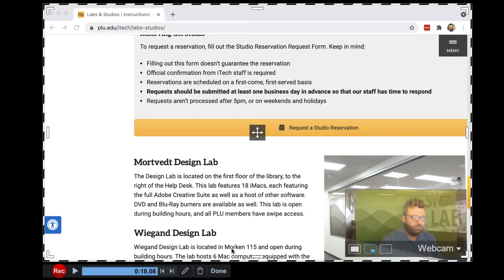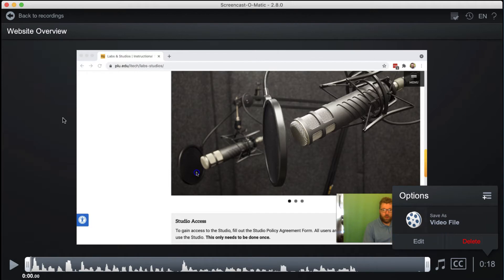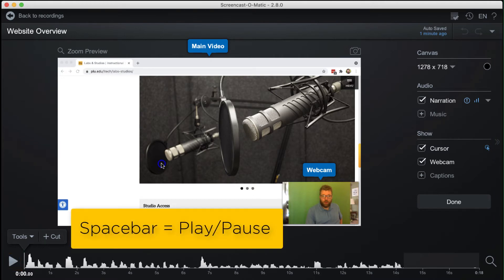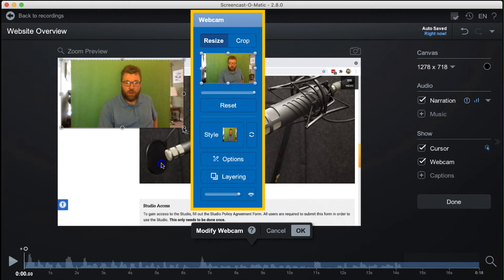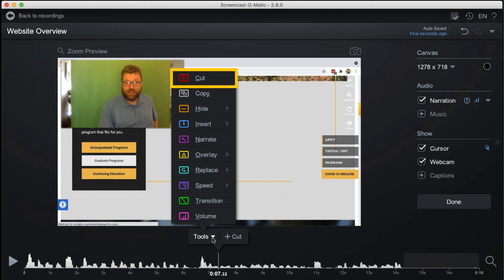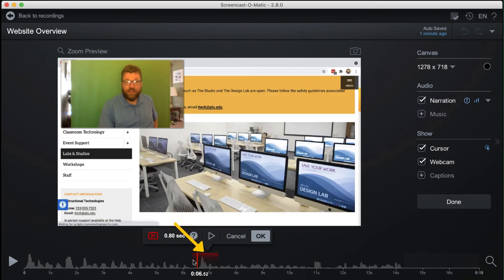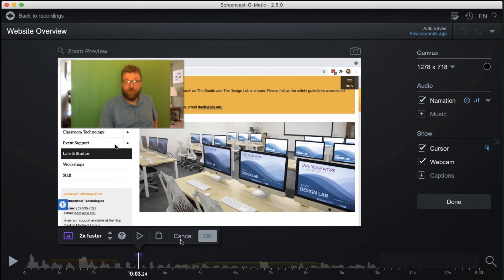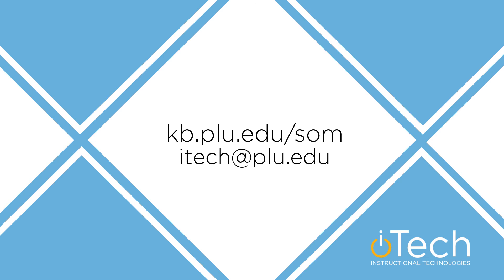Screencast-O-Matic: Editing Tools